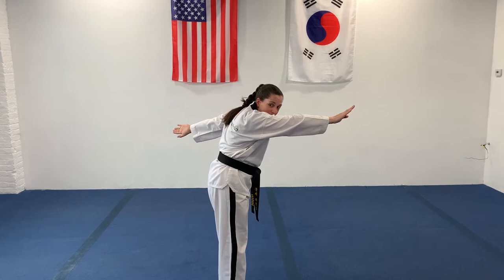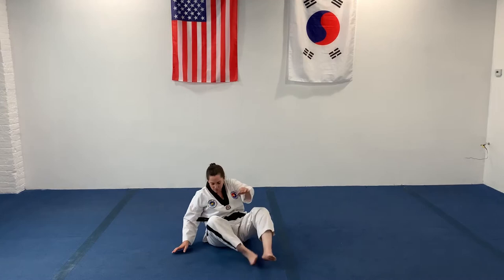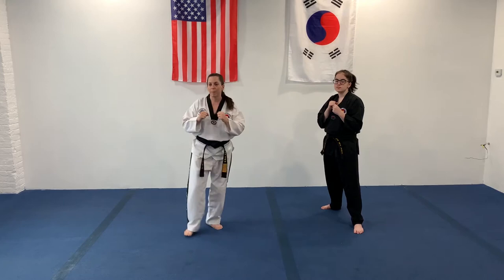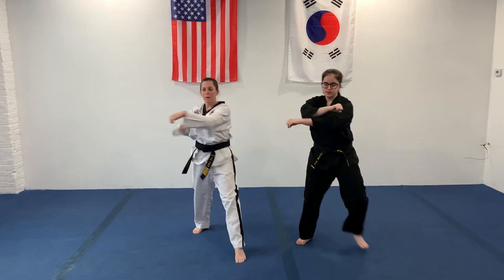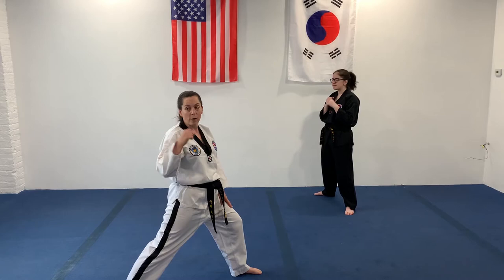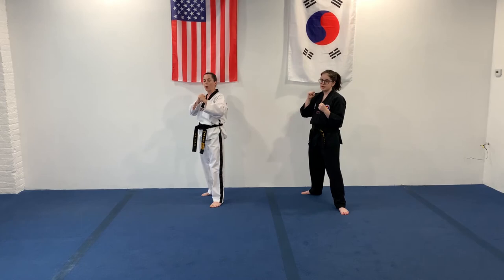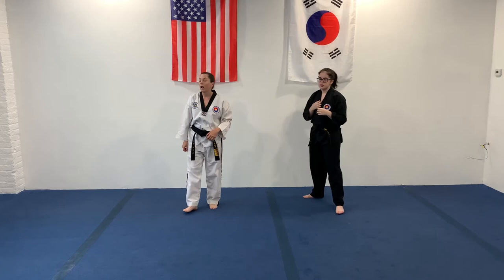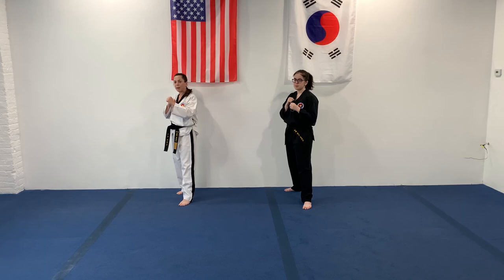Friday, 9/11/2020 Mighty Lions: Virtual Class for Mighty Lions (ages 4-6)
Master Giletti leads the class assisted by Instructor Meany.  It's so exciting to teach in the new room!

Virtual classes continue this week and going forward on Tuesdays, Thursdays and Fridays:
5:00 for Mighty Lions (students age 4-6)
6:00 for Juniors and Adults (ages 7 and up to Adult)
Check your email for the login information. We look forward to seeing you there.
We are taking attendance in the virtual classes and we will announce tips at the end of each class, and we will do an announcement of the week’s tips on the weekly wrap-up as well so we can acknowledge your progress.

Taekwon-do, taekwondo, tae kwon do, martial arts, lessons, classes, forms, patterns, kicking and punching, exercise, physical fitness, self discipline, mental focus, courtesy, integrity, perseverance, self control, indomitable spirit